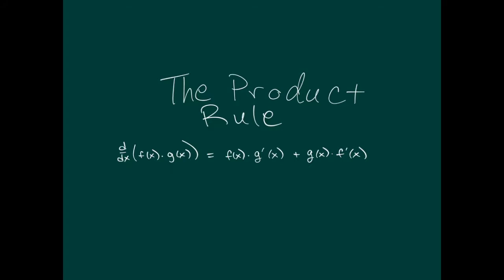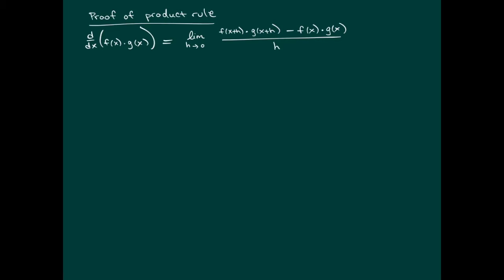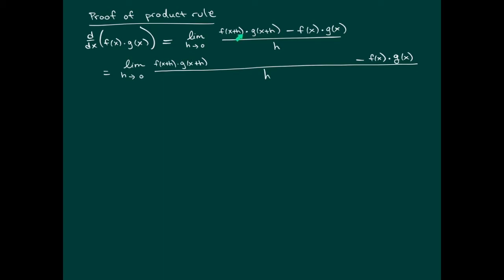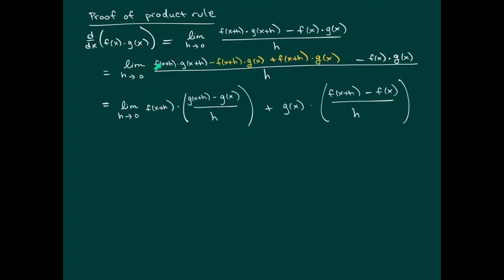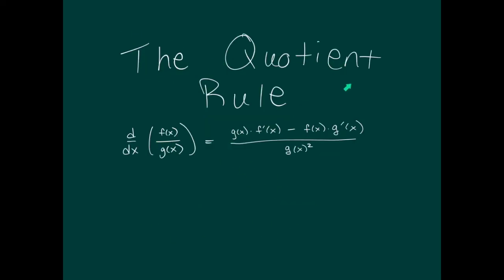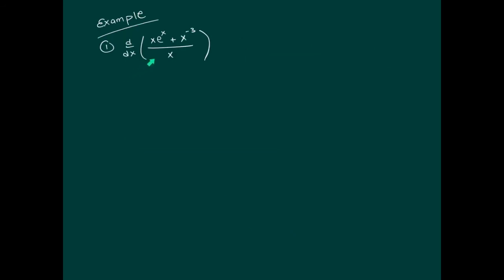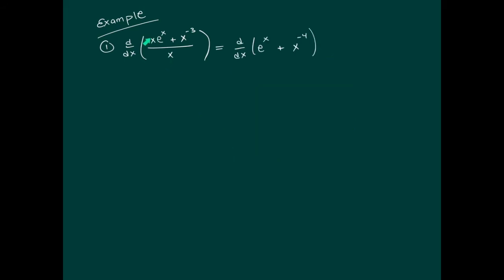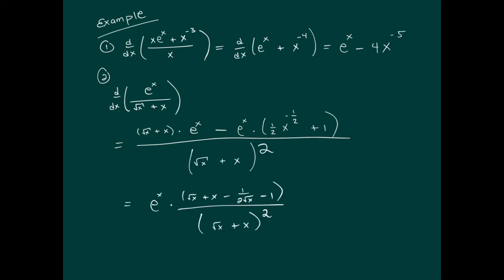Calc l: 05 - Product and Quotient Rules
Be careful and use critical thinking in order to decide when and which rule is appropriate.  Noteguides and more for videos in this series can be found